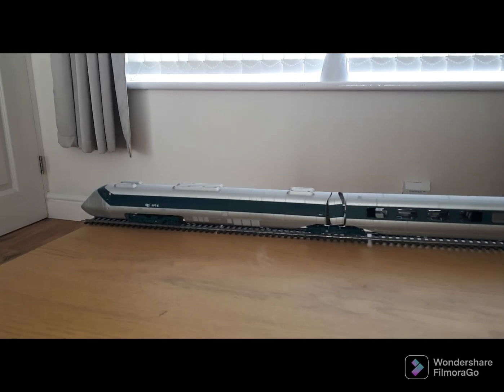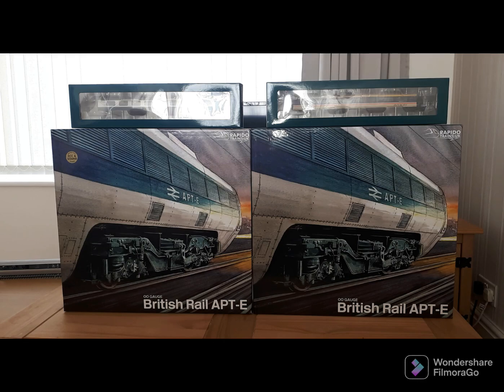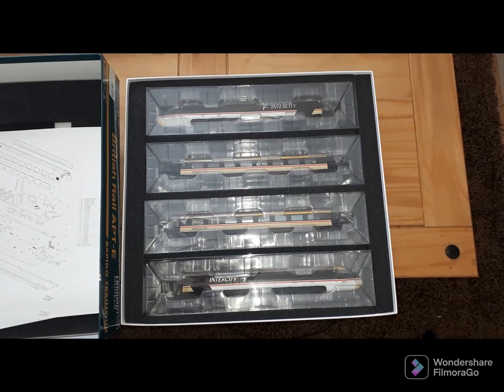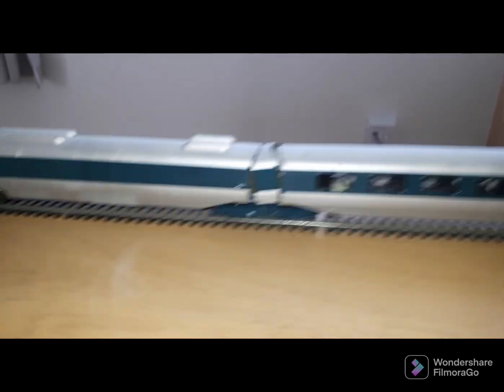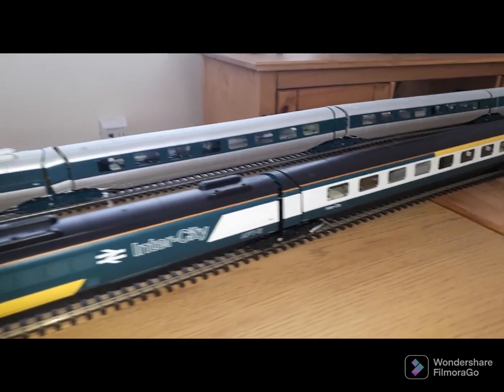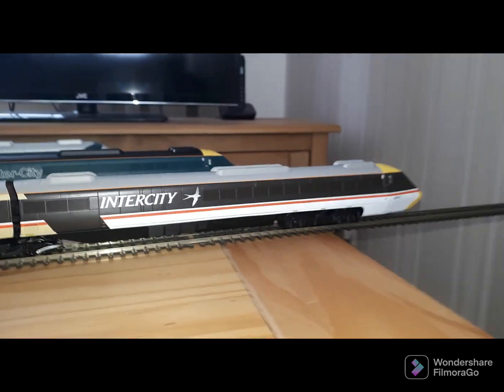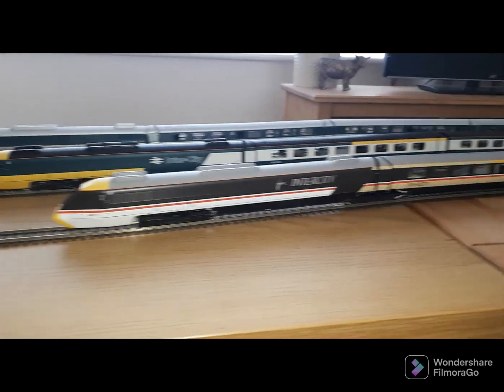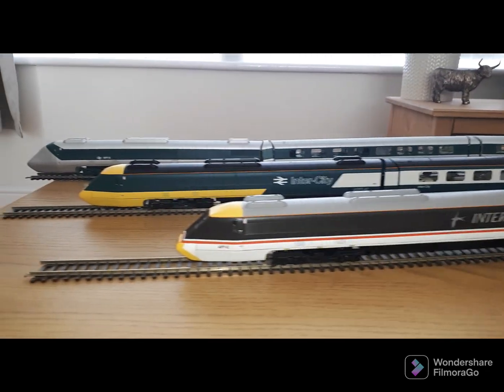All 3 RAPIDO TRAINS APT-E's with extra coaches for Mangley Town OO modern image model railway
See the two fantastic new liveries of APT-E (BR blue/grey and Intercity swallow) and the original 2016 release all together for Mangley Town OO gauge modern image model railway layout.
and @RapidoTrainsUK